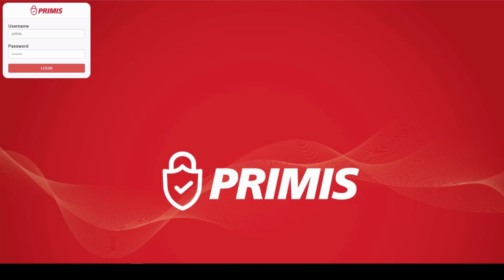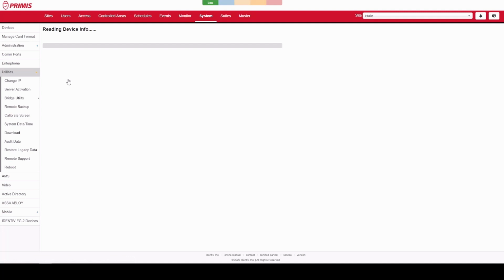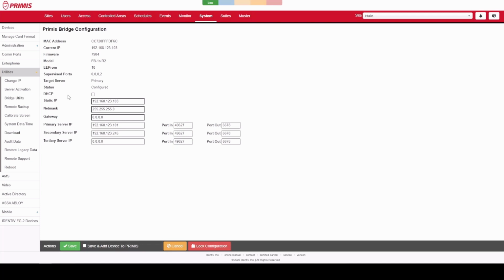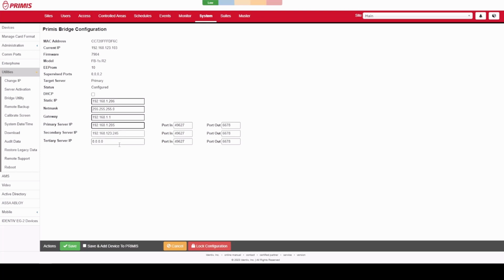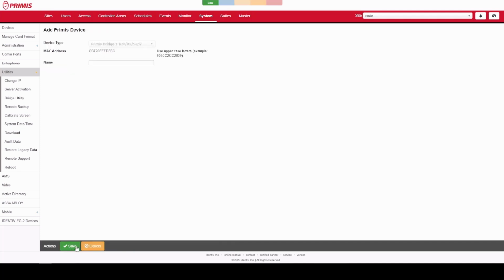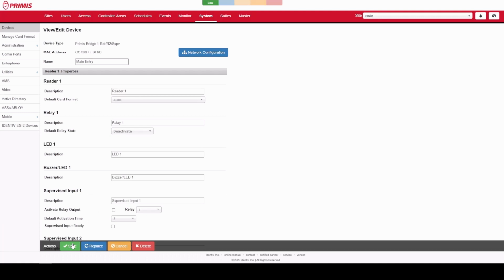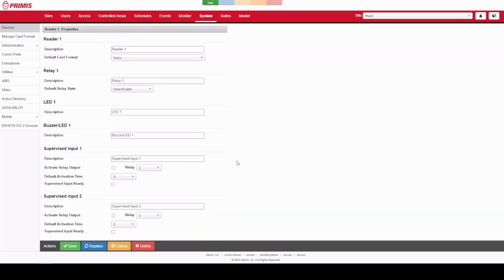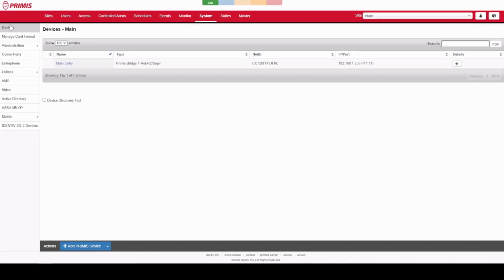Primis Demos: Setting up a Primis Encryption Bridge